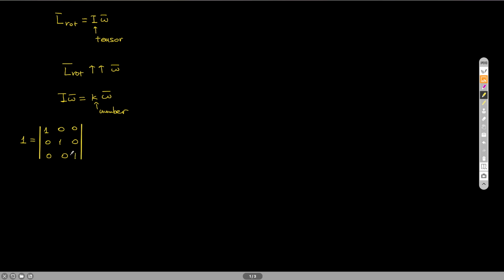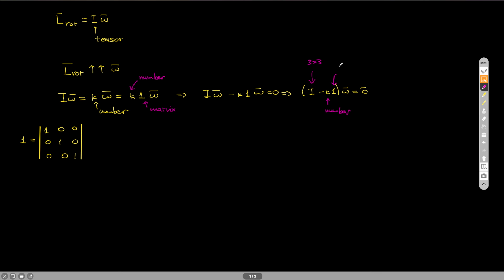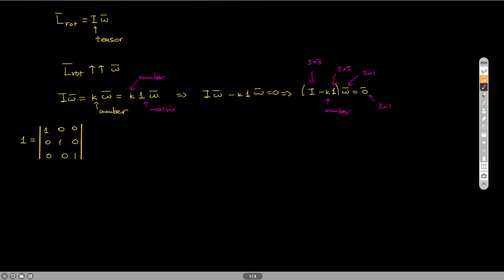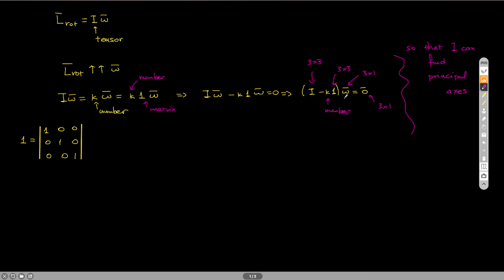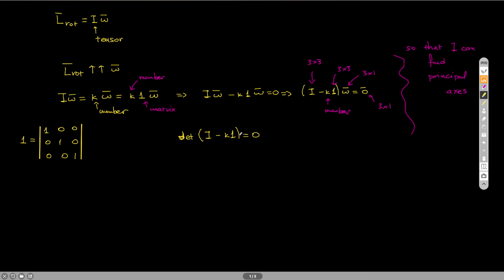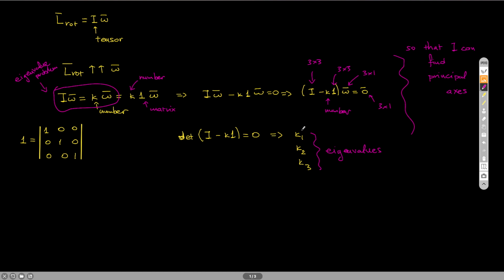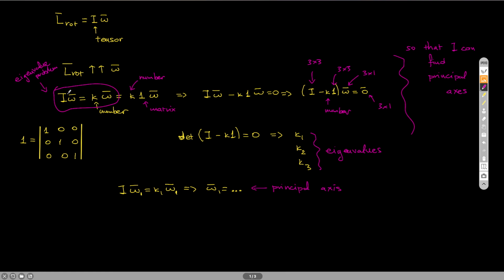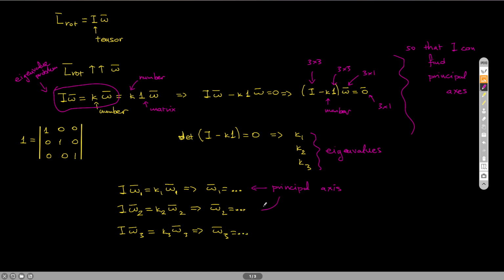How to find principal axes (overview)